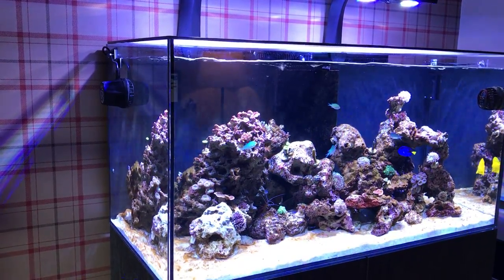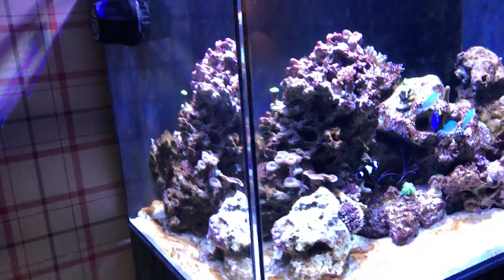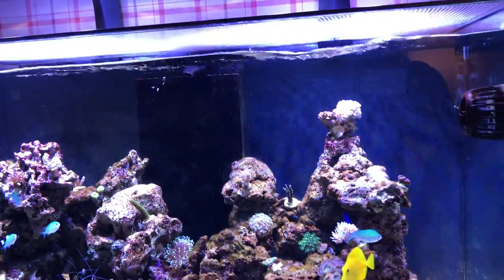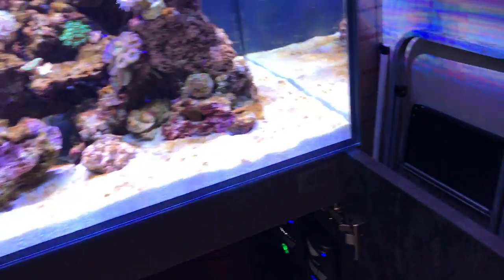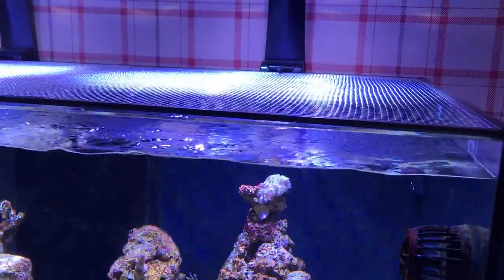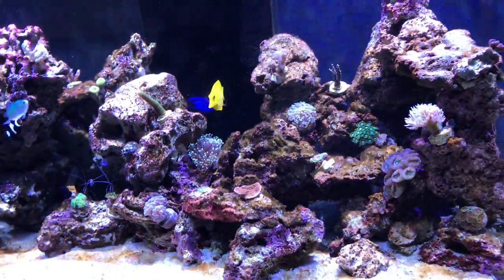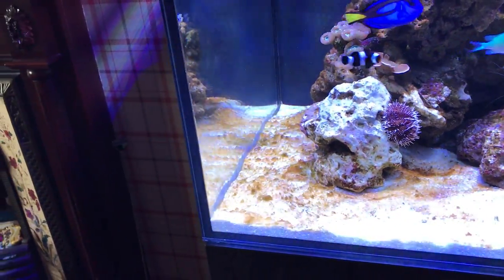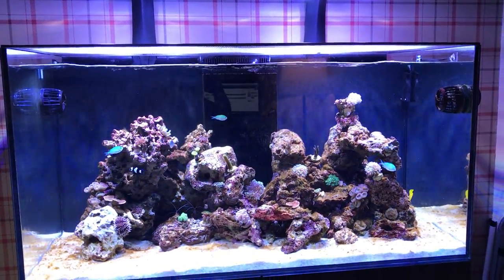Aqua Evolution 1200 part2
As there are not many videos on Youtube of this tank I thought I would add one.